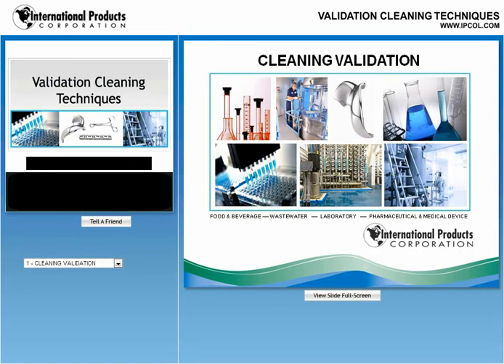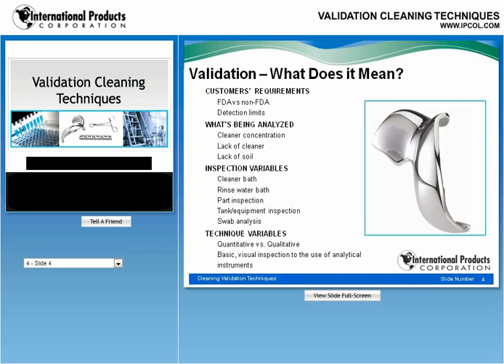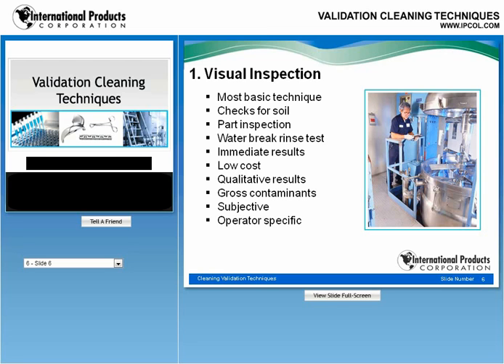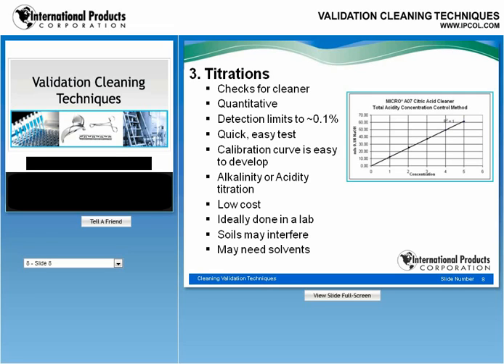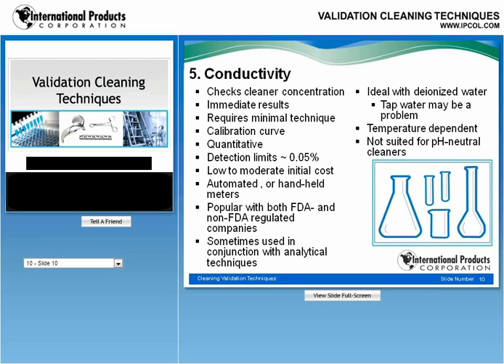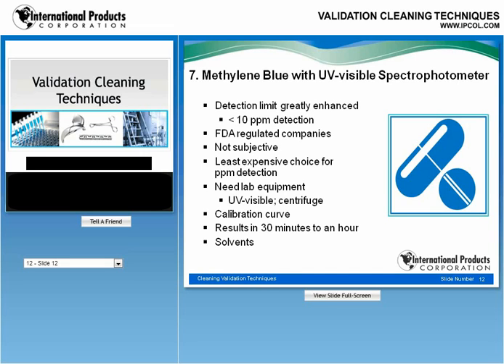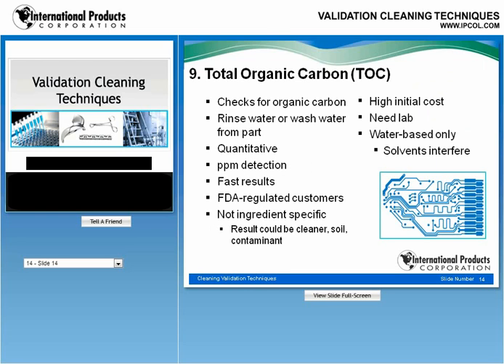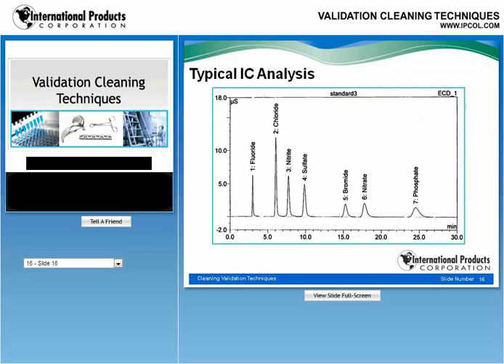Cleaning Validation Techniques Webinar | IPC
International Products Corporation conducted a webinar to discuss, "Cleaning Validation Techniques".  This 30 minute webinar reviews a summary of quantitative and qualitative validation cleaning techniques for both FDA and non-FDA customers.  It is followed by questions and answers submitted during the live telecast.